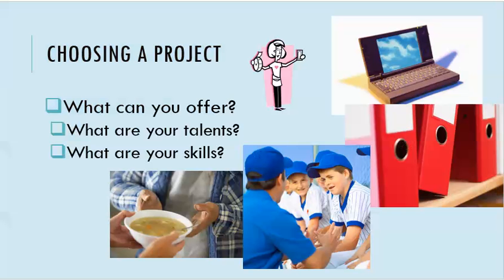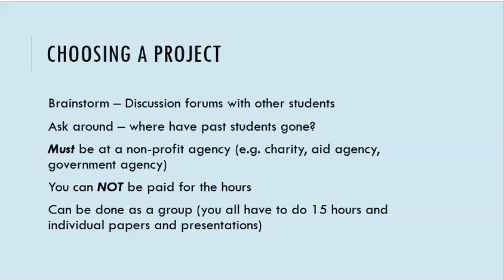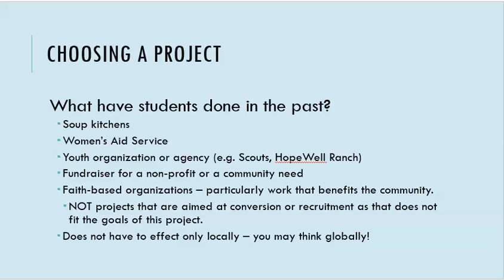Service Learning Project